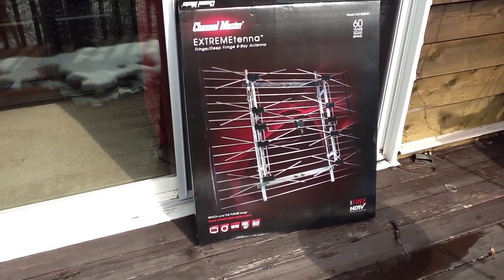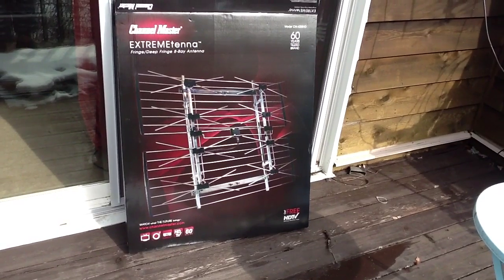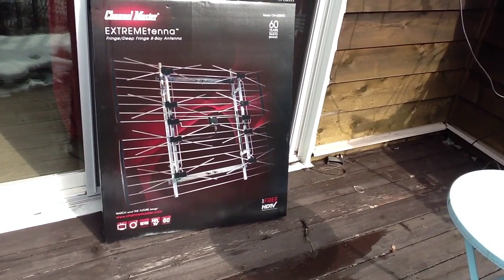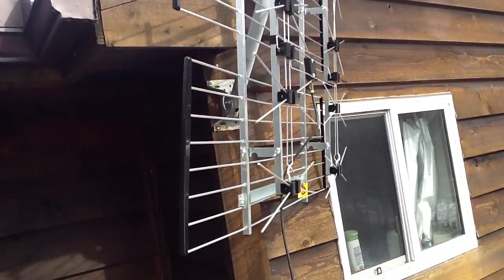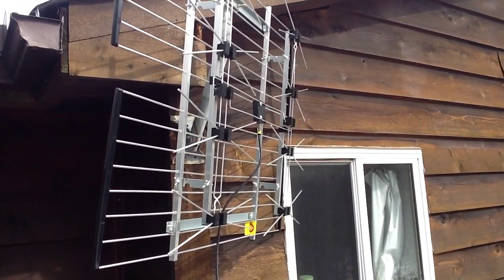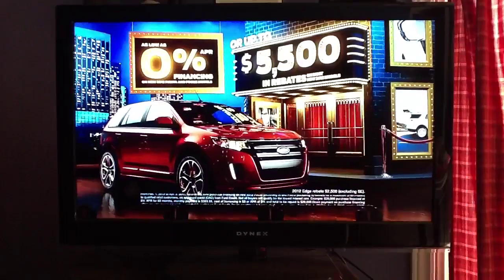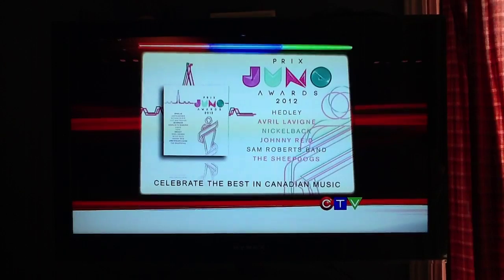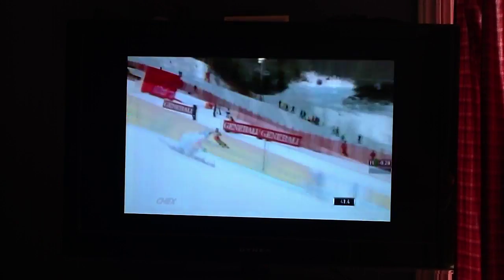Channel Master OTA Antenna - EXTREMEtenna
This is a short video about the EXTREMEtenna outdoor antenna; and my opinion about free over the air TV. Overall, I really recommend it, especially if you are in Toronto. You will get 10 to 20 free channels, a bunch in HD and some US channels too.
This movie was shot and edited on an iPad - mainly with Avid Studio for iPad and music added from the iMovie for iPad library.